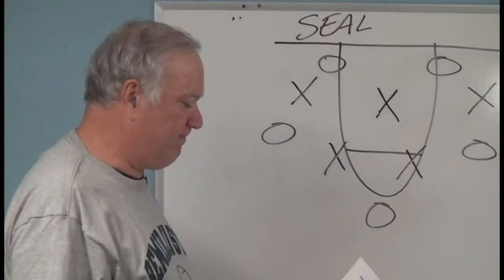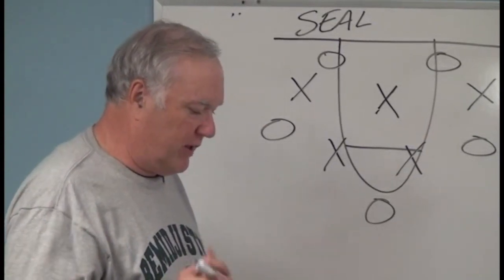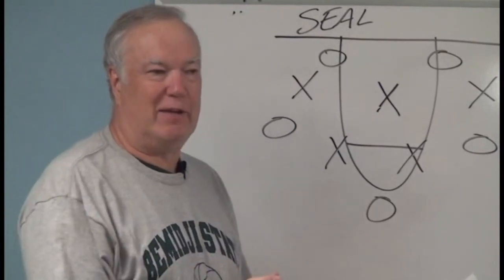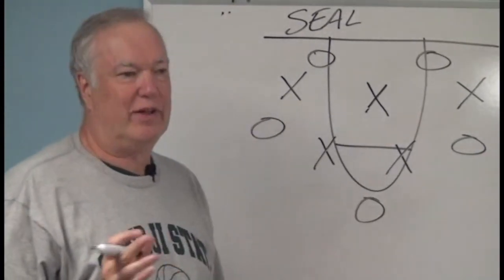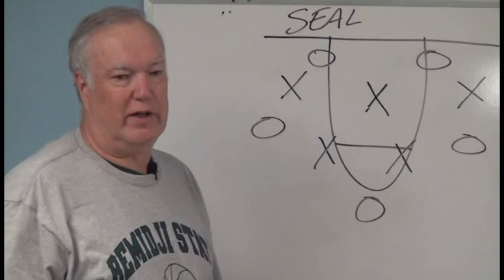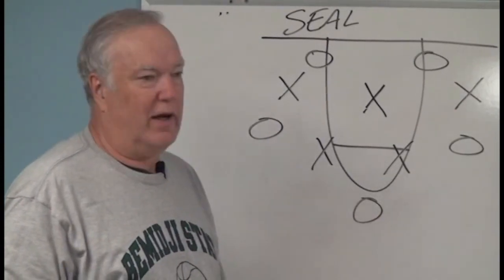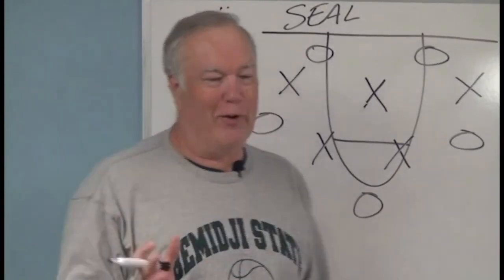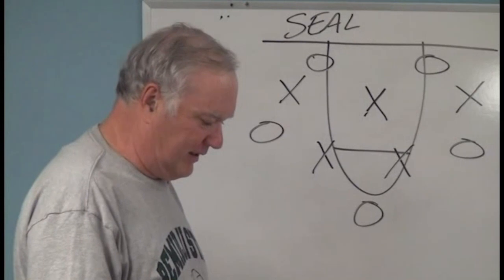Best Ways to Beat a 2-3 Zone!!: Basketball Offense Tutorial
Coach takes you through the best ways to be able to beat a 2-3 zone. Once you beat the defense a few times, they will be forced to adapt & change their gameplan.